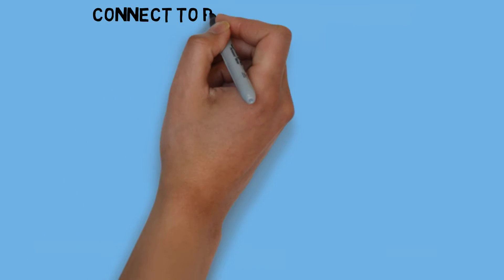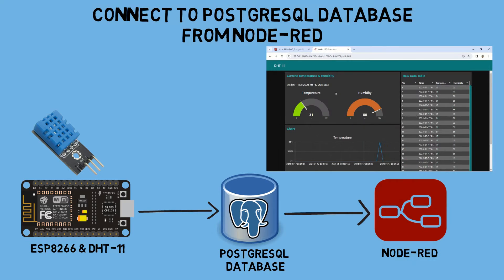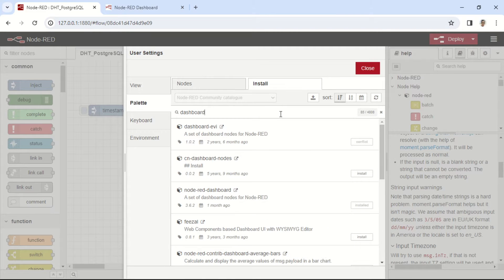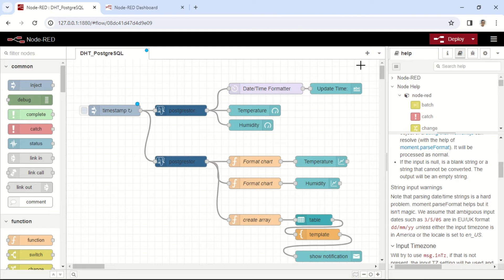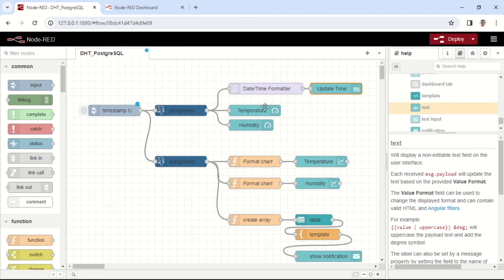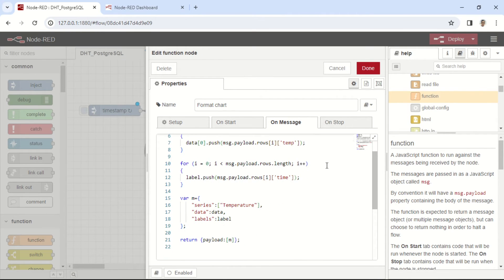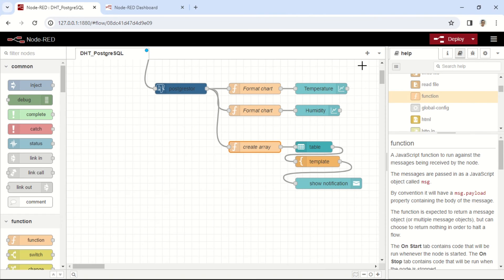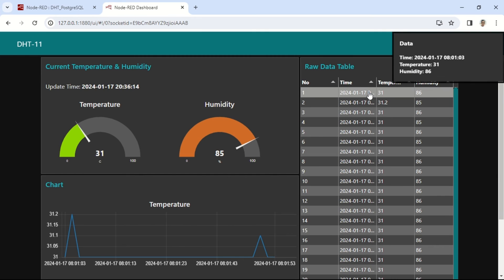Connect to PostgreSQL Database From Node-RED